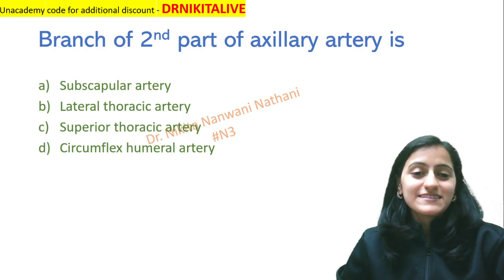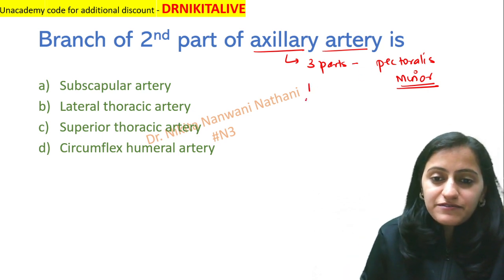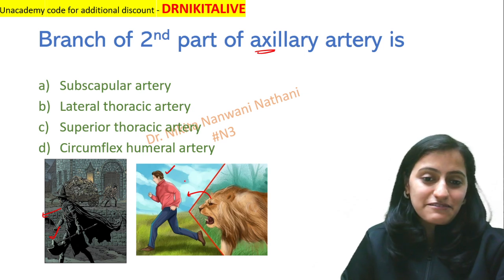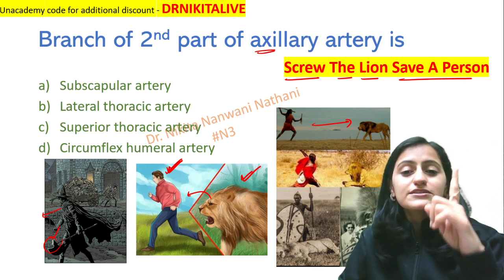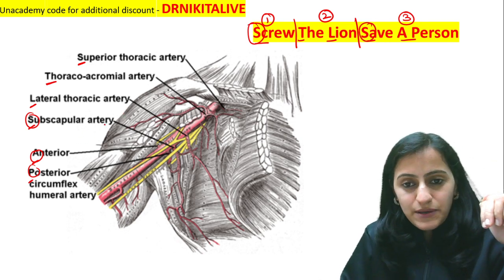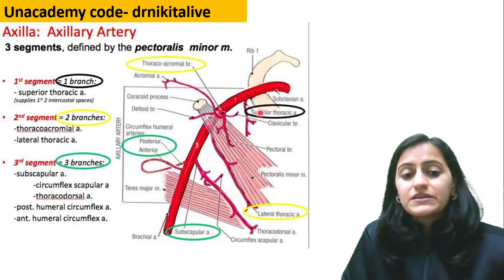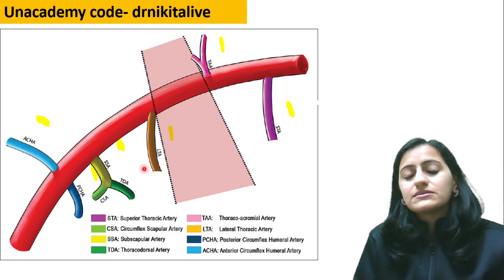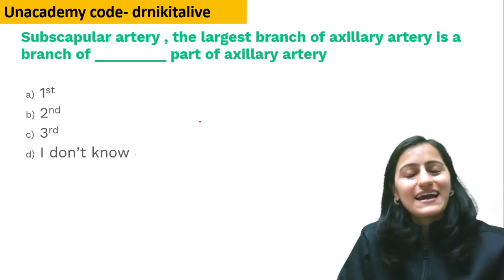Mnemonic of the day - Axillary artery branches|Anatomy | Dr. Nikita Nanwani